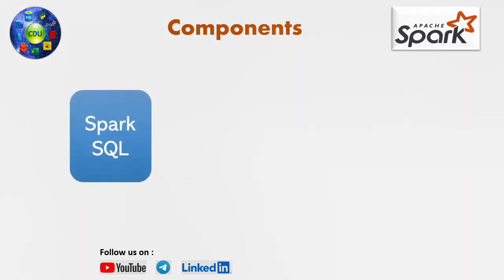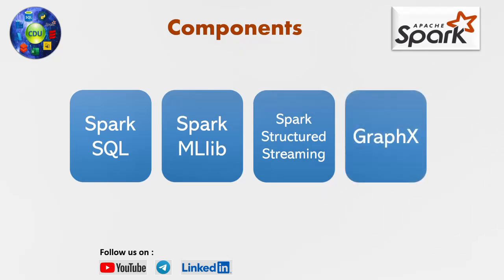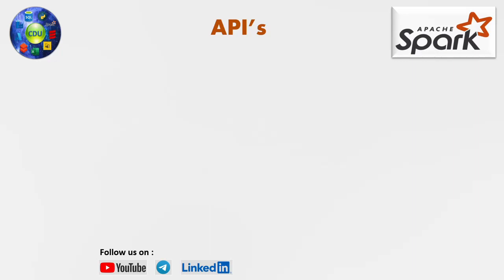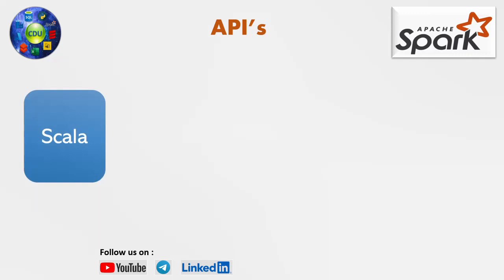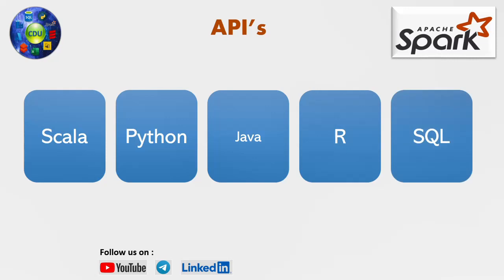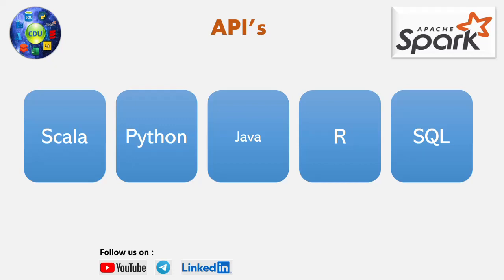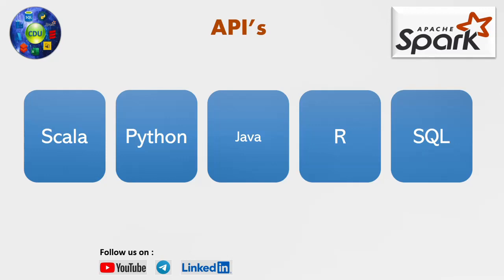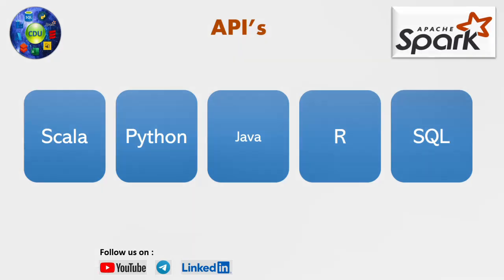2. Spark components and api